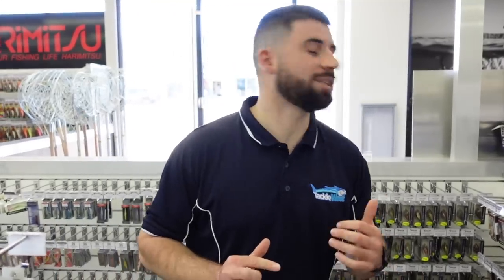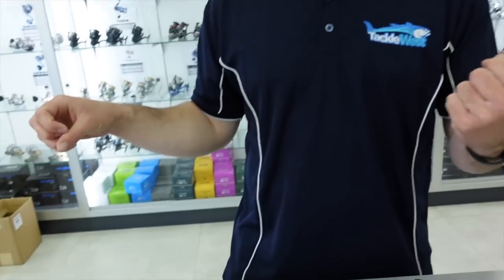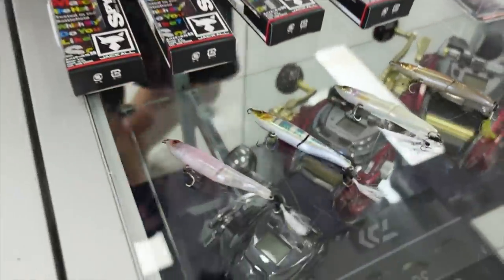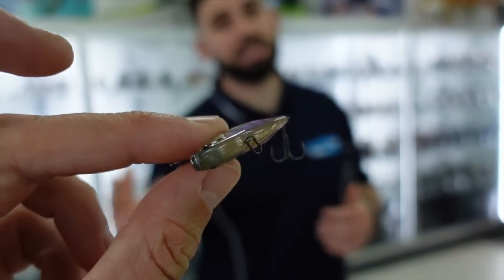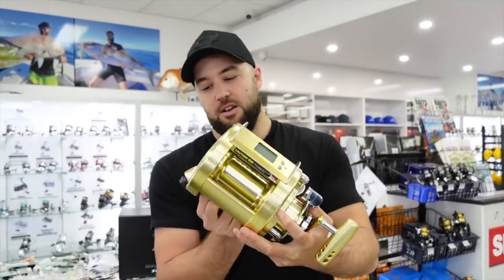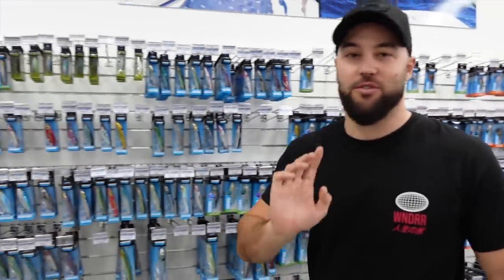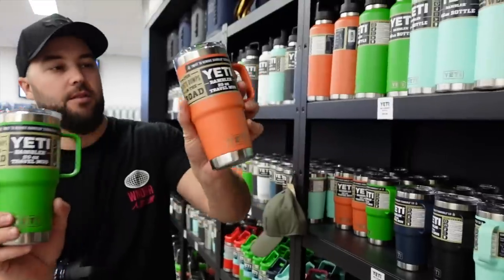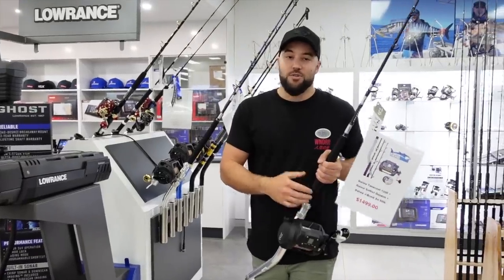$6000 Fishing Reel!?! + All NEW lures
One of the most expensive fishing reels on the market has landed in store this week along with a bunch of new lures from Jackall.